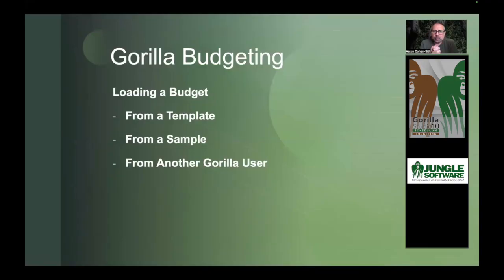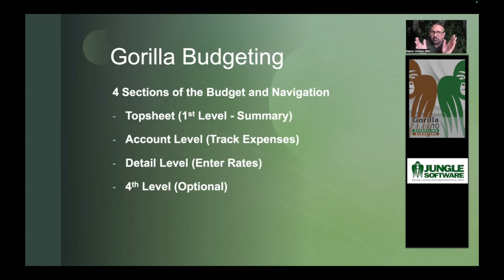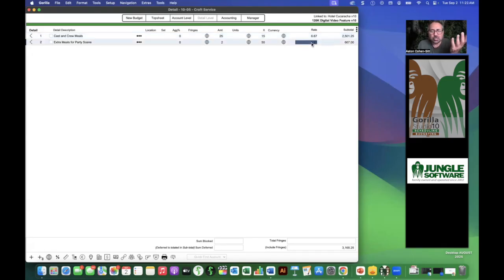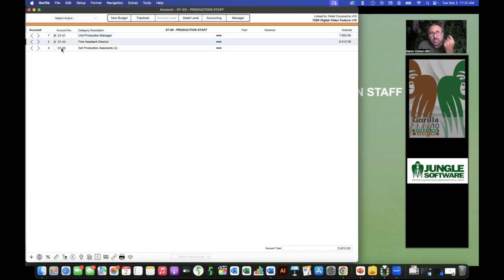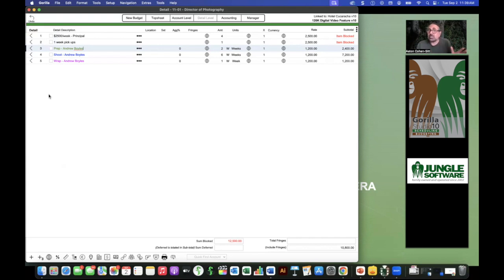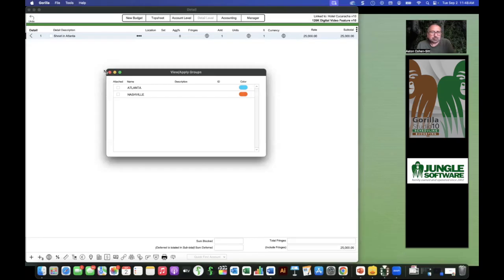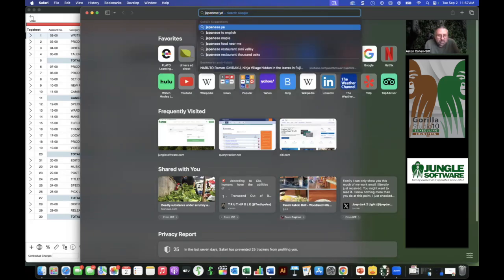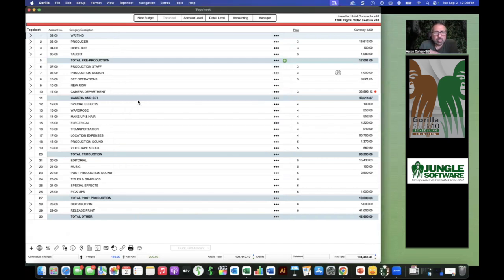Intro to Gorilla Budgeting 10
Learn how to budget a film production in Gorilla Budgeting.